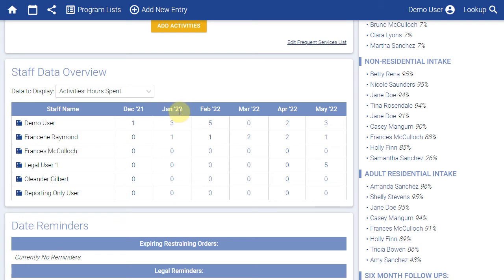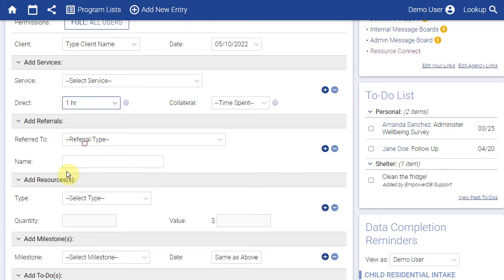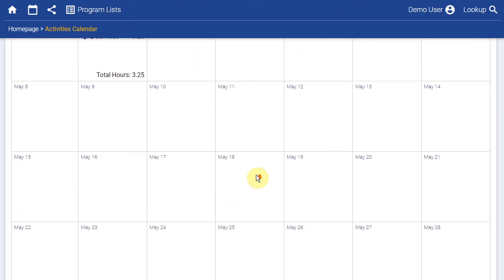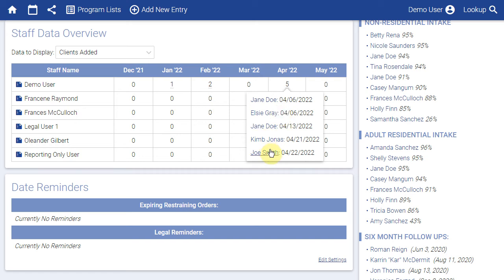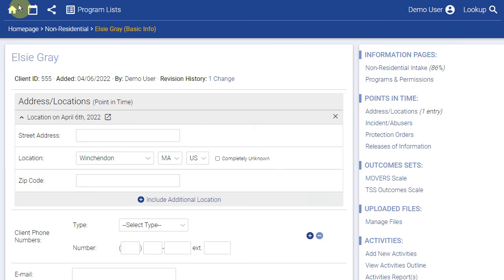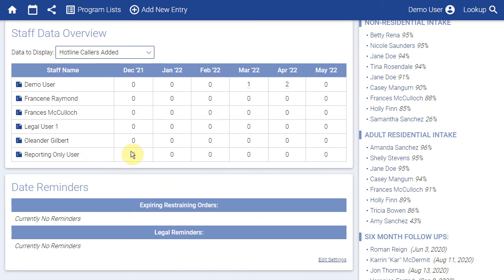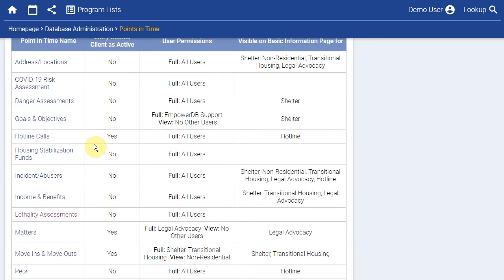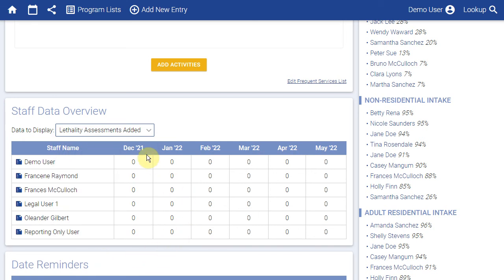Staff Data Overview